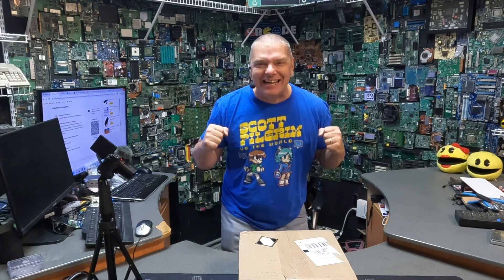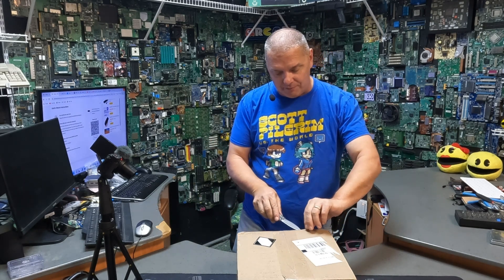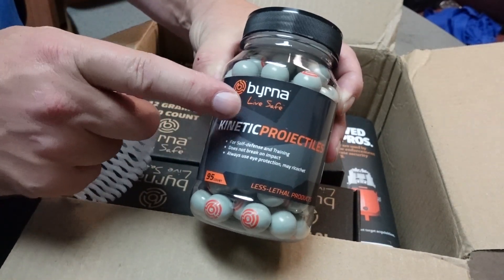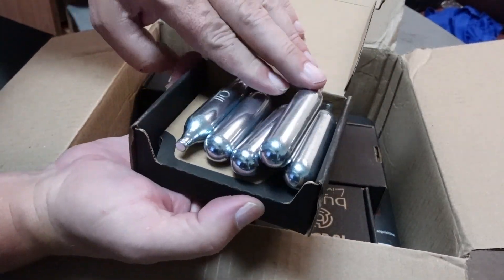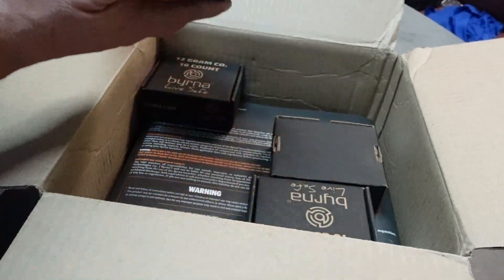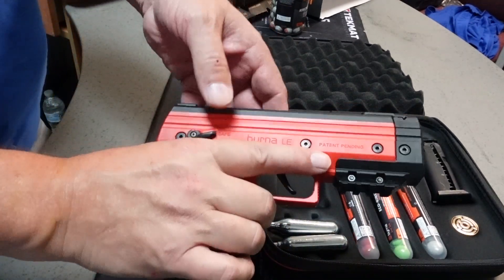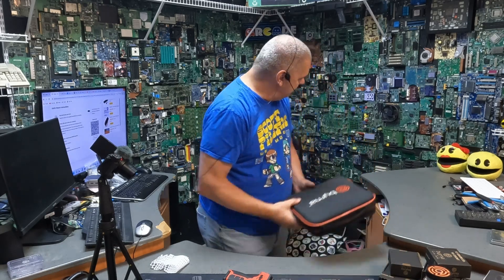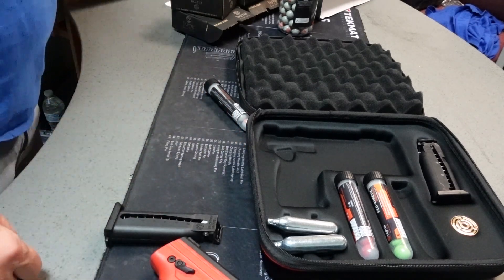Lets try the Byrna LE!!! | We finally have it!!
Greets Folks,

Tonight, we test the Byrna LE! Let's put her to the test.

Jon
Byrna LE

.68 Cal RUBBER-STEEL BALLS